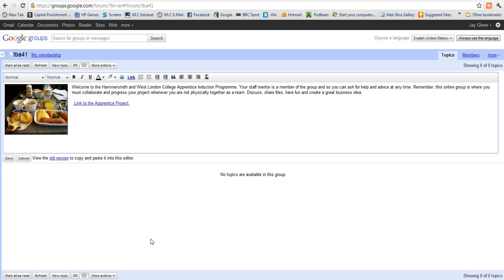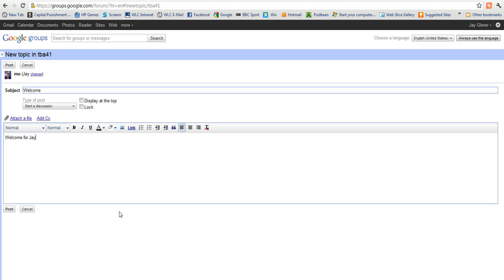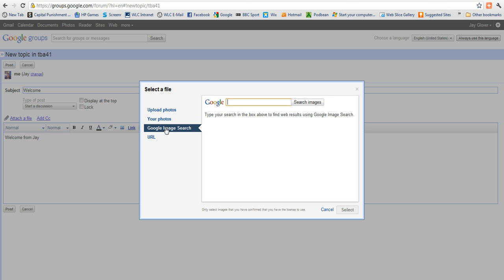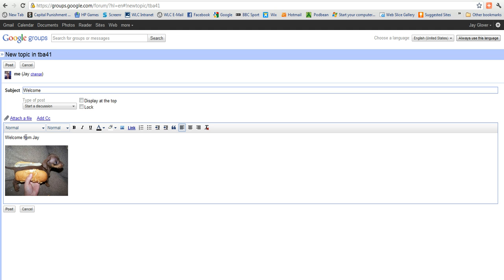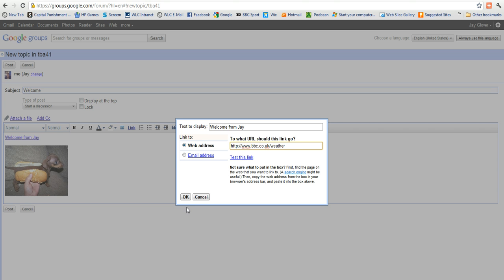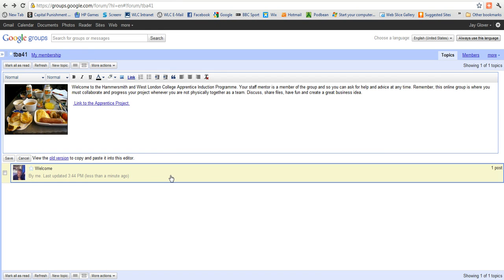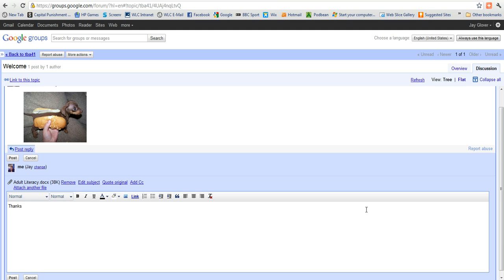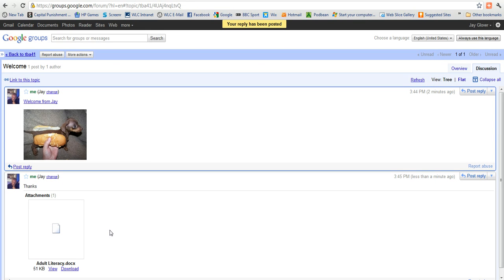Using New Google Groups